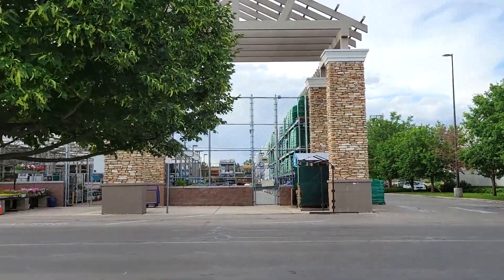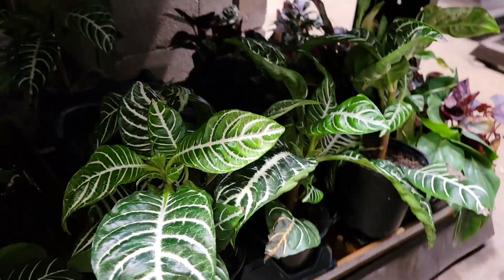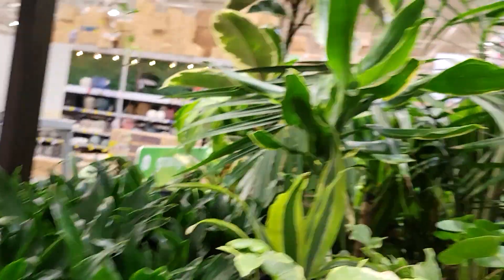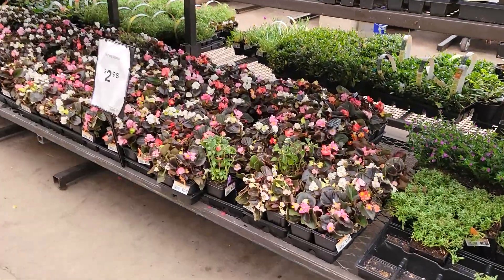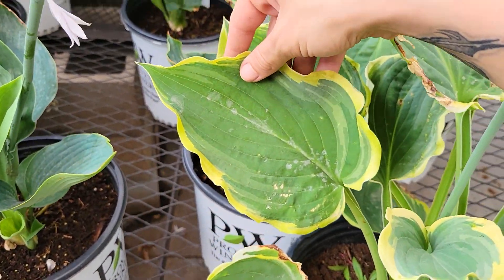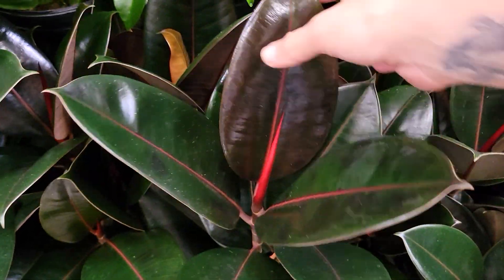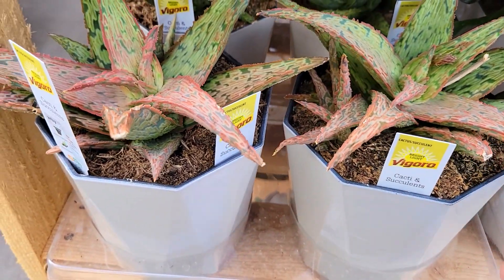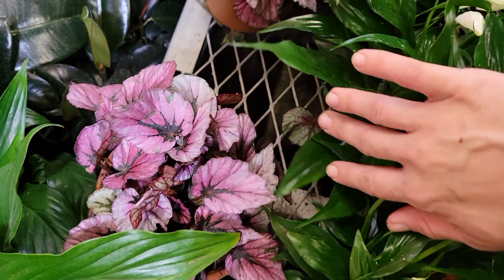Big Box Store Plant Shop | Houseplant Shopping + Mini Plant Haul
Let's go plant shopping!! We head out into the world (scary!) to see what the big box stores in Northern CO have to offer.

Microfiber Gloves
Mammoth Canncontrol
Moisture Meter
Levoit Humidifier
Squeeze Bottles for Watering